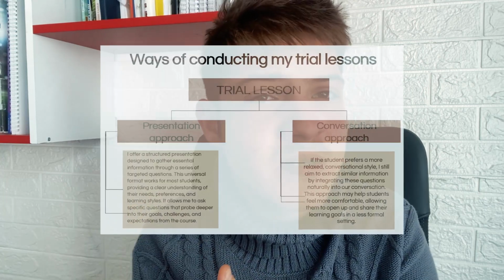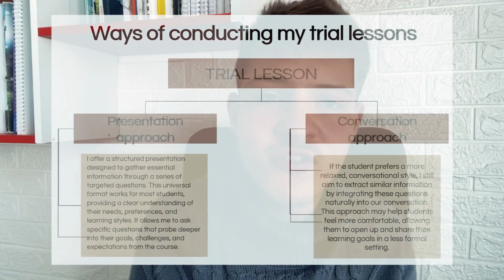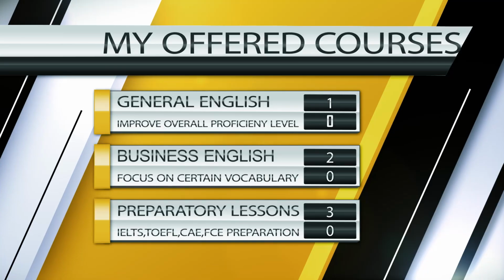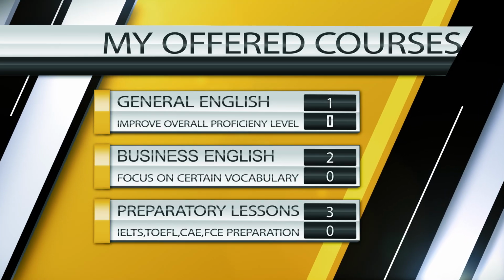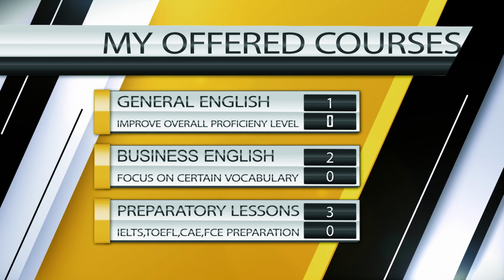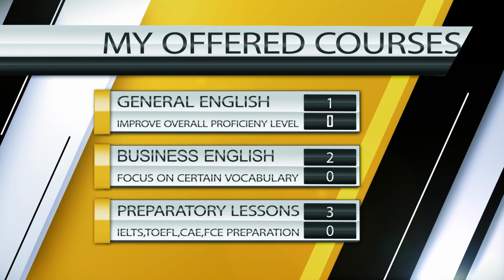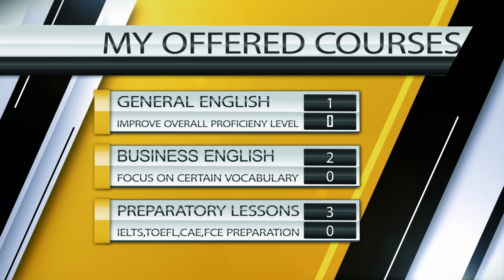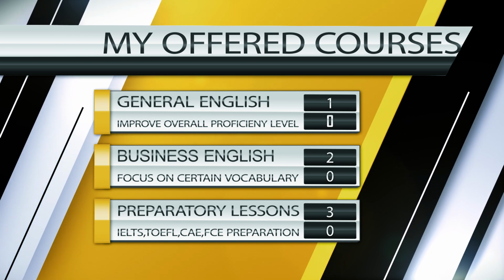How I Turn Trial Lessons into Personalized Learning Journeys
If you're a Preply tutor in 2025, conducting trial lessons the right way is essential for building long-term success with your students. In this video, I’ll share exactly how I approach trial lessons to identify a student’s needs, set learning goals, and create personalized lesson plans that keep them engaged and motivated.

I’ll walk you through my two methods for conducting trial lessons — a structured presentation approach and a more conversational approach — both designed to gather key information about your student’s current level, challenges, and goals. You'll learn how to ask the right questions, adapt your style based on their preferences, and plan lessons that truly work for them.

I also share tips on how I personalize regular lessons, including:
📚 Using coursebooks for general English students
🎓 Preparing students for IELTS, TOEFL, CAE, and other certifications

In 2025, standing out on platforms like Preply means offering more than just generic lessons. It’s about making each lesson relevant and useful for every student you teach. If you're looking for practical strategies to build strong student relationships and keep your learners motivated, this video will help you take your teaching to the next level.

🎯 Watch now to start delivering personalized lessons your students will love!
VIDEO CHAPTERS
0:00 Introduction
0:49 Conducting trial lessons
5:07 Personalized lessons
6:09 General English
8:15 Business English
10:07 Preparatory lessons